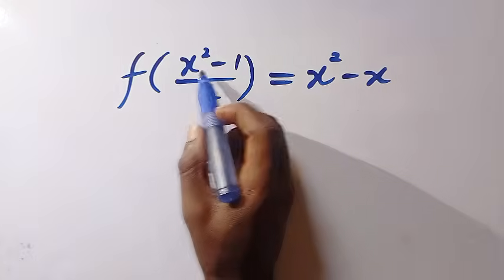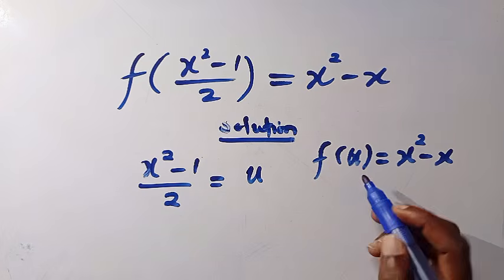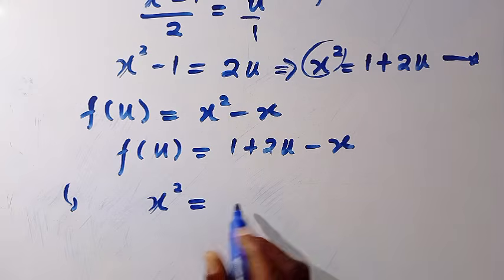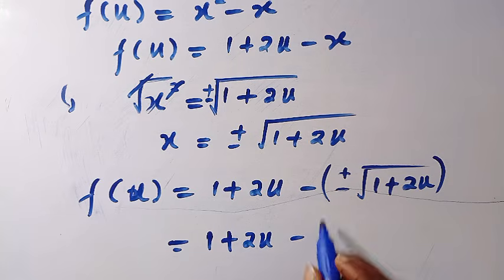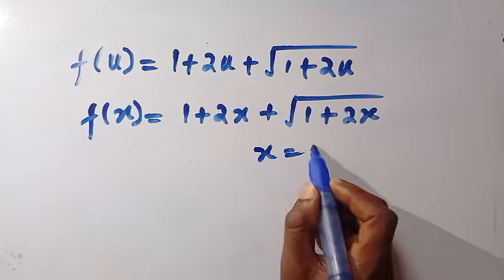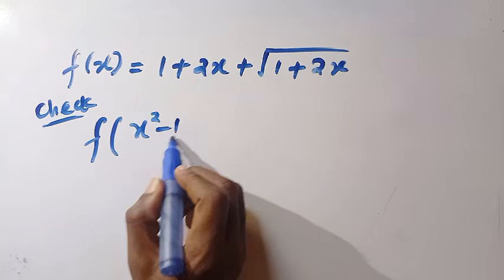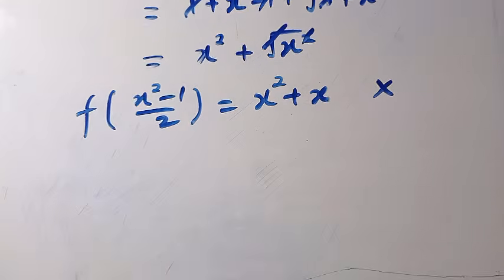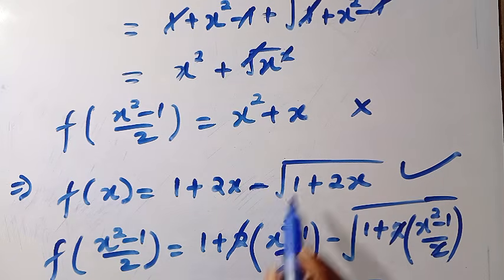f((x^2 - 1)/x) = x^2 - x | Which is f(x)